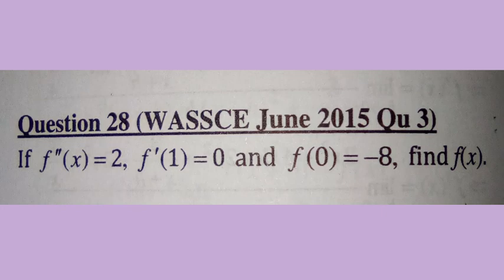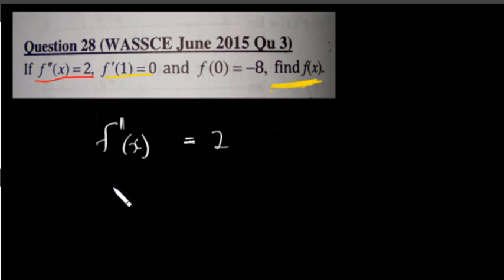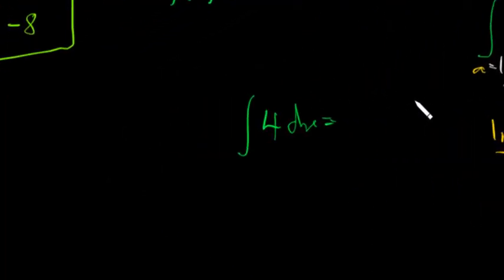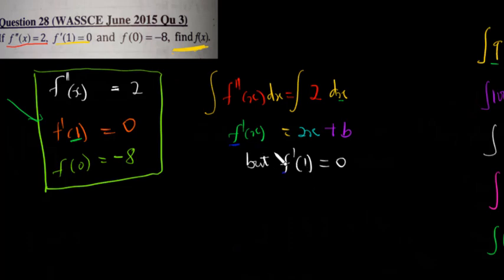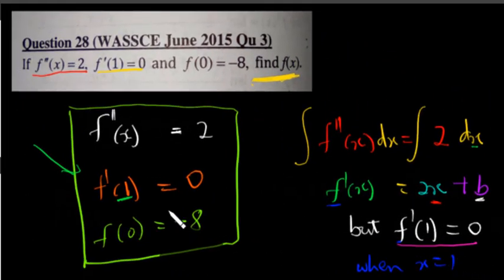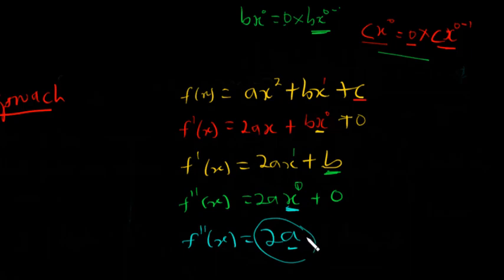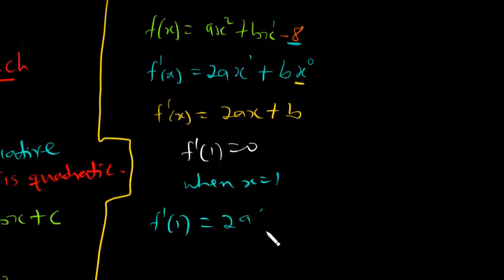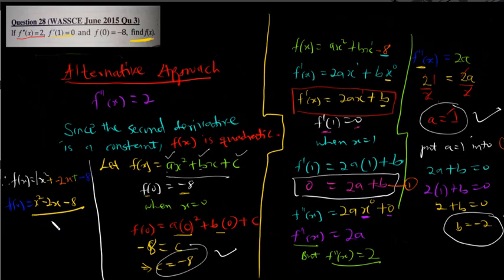Differentiation: WASSCE June 2015 Question 3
This video shows a step-by-step explanation to the  question number 3 of the West African Certificate School Examination (WASSCE) which was written by WASSCE students in June 2015.